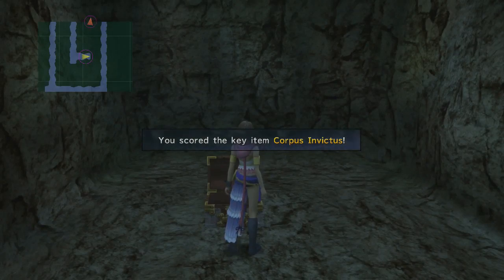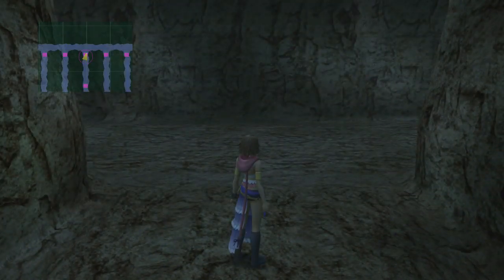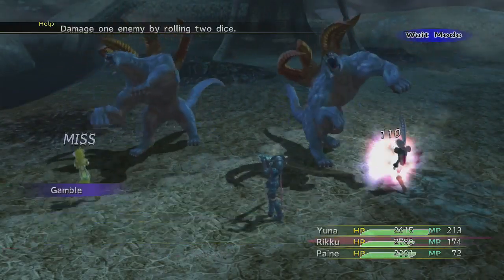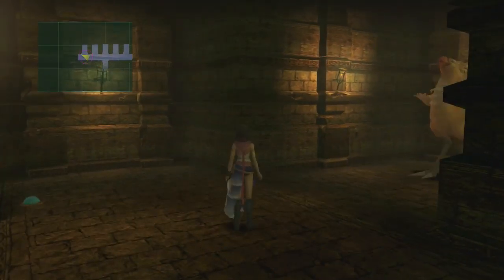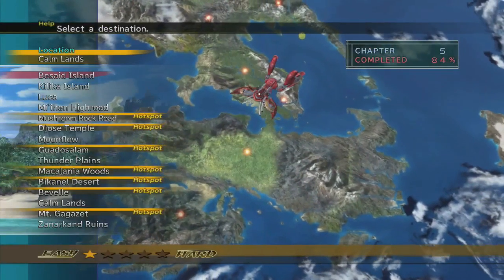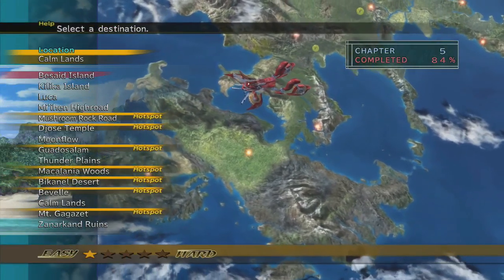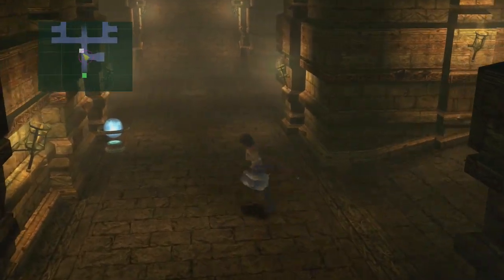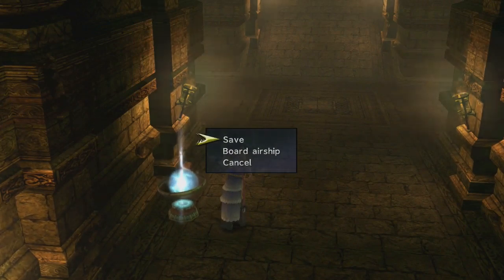Final Fantasy X-2 HD 100% Completion Guide Part 53: Choco-catchin'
2 full runs of Thunder Plains hole later... we're finally back on track to what we were doing before, looking for some Chocobos for Clasko. Alright guys, so here's the drill:

1. Catch 4 Chocobos that can be raised to Level 5.
2. Dispatch "bold" ones to Calm Lands, "normal" ones to Besaid, and "timid" ones to Thunder Plains.
3. Fight 7 battles, save, fill up the hearts of returned Chocobos, level them up, and dispatch them again.
4. Repeat the process until all Chocobos are level 5
5. Dispatch level 5 Chocobos, return, and discover Ruin Depth dungeon.